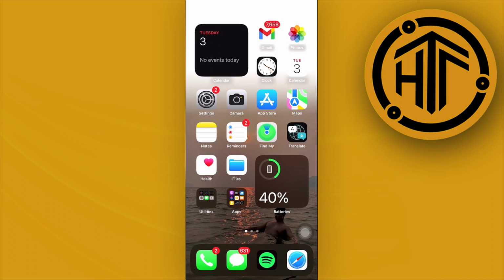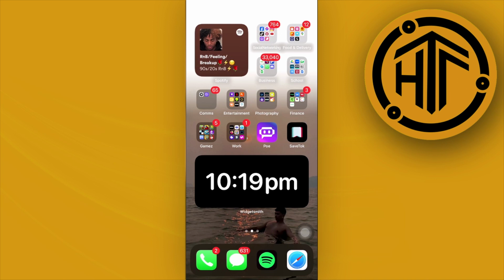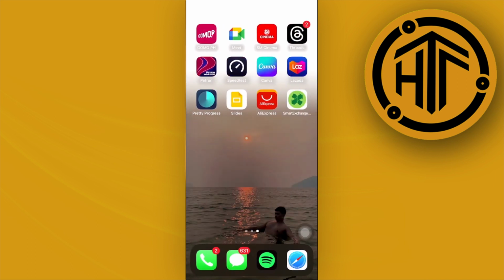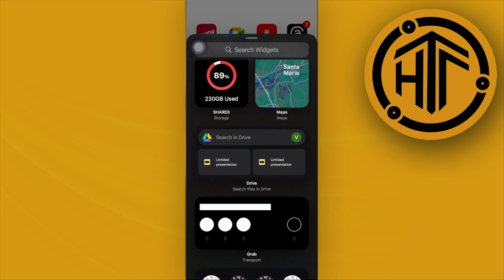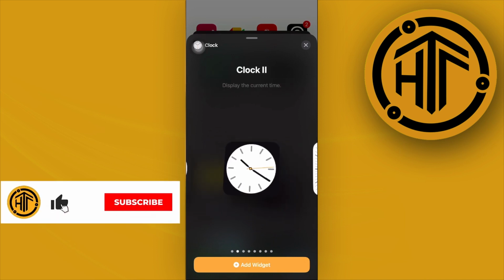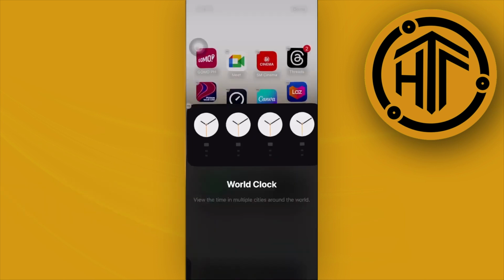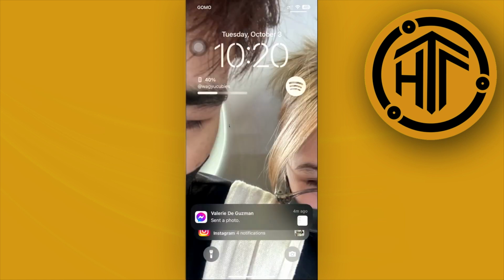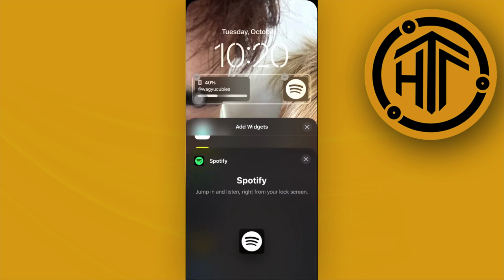How To Use Interactive Widgets On IOS 17 | IOS 17 Interactive Widgets Tutorial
In this video, you will learn how to use interactive widgets on iphone ios 17 easily. Stay till the end of the video to find out how to try interactive widgets on ios 17.

Did you learn how to add interactive widgets on ios 17?

Do you want to see another video about how to ios 17 interactive widgets 2023?

Did you enjoy How To Use Interactive Widgets On IOS 17 | IOS 17 Interactive Widgets Tutorial? 👀❓